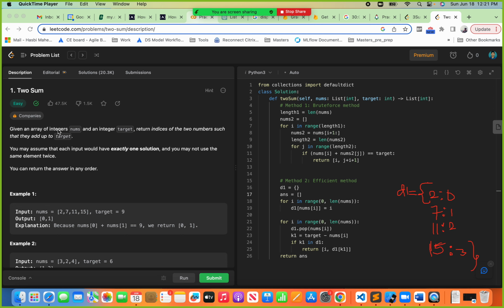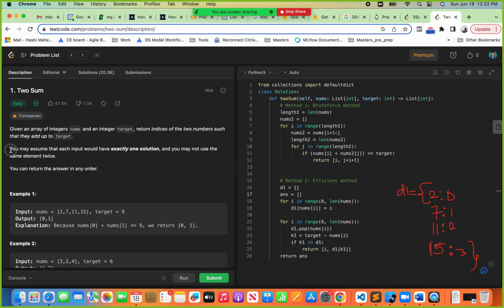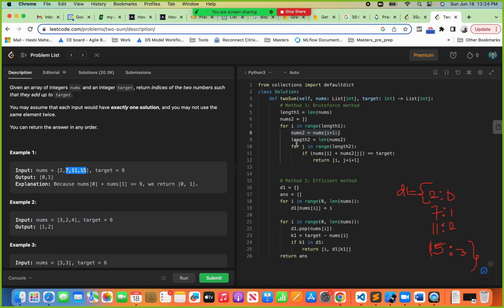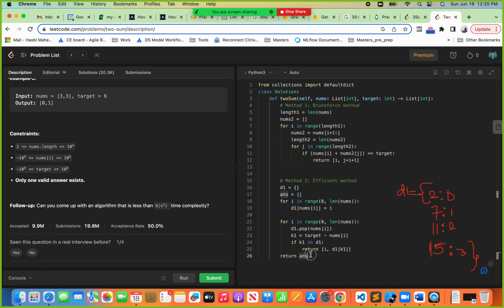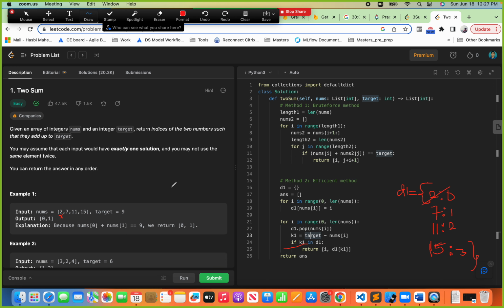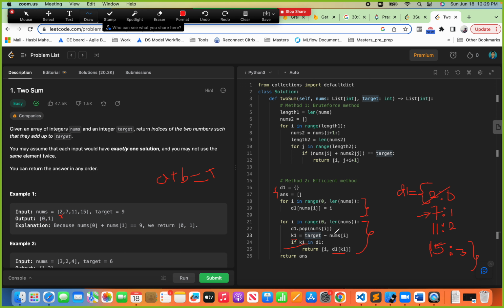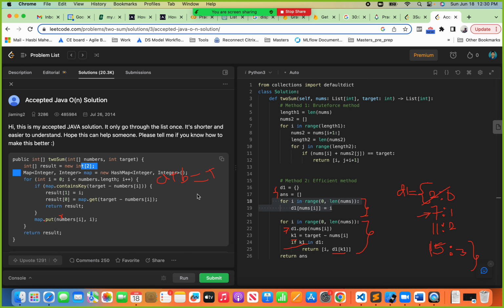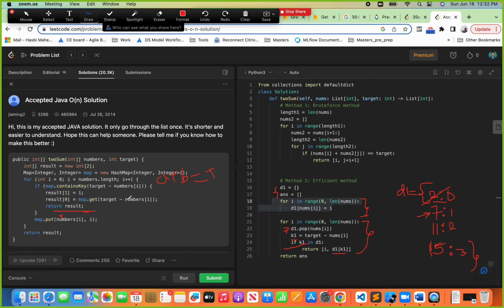1. Two Sum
Kindly remove the space between "https" and ":" before using the above links.